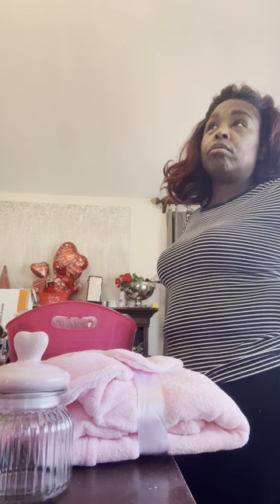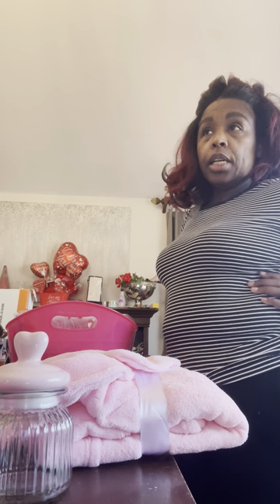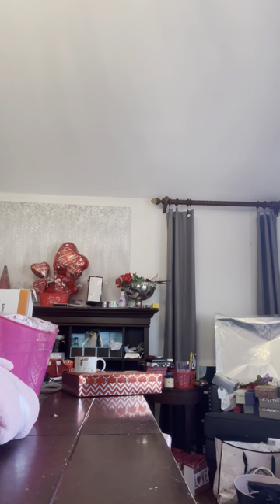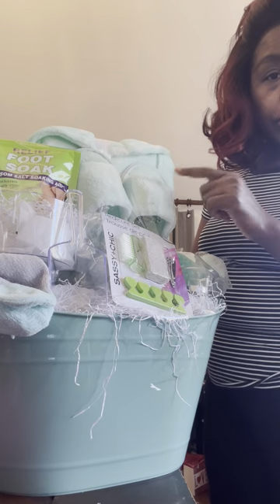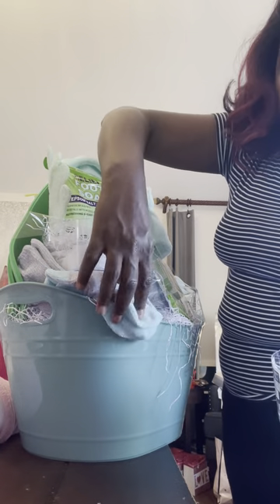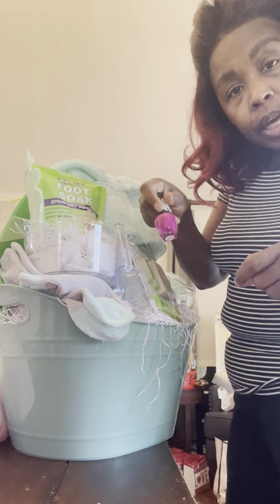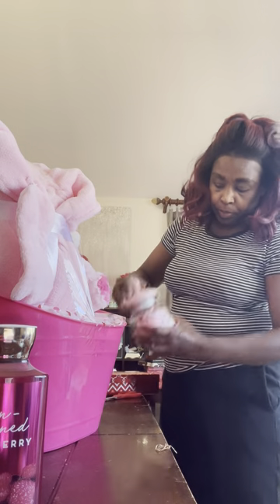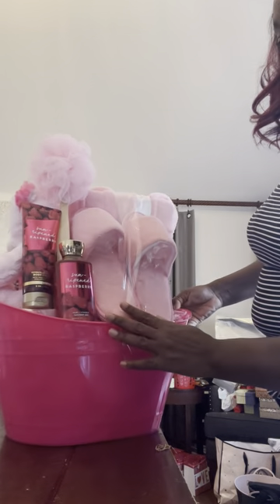Bath an body works Robe gift Baskets